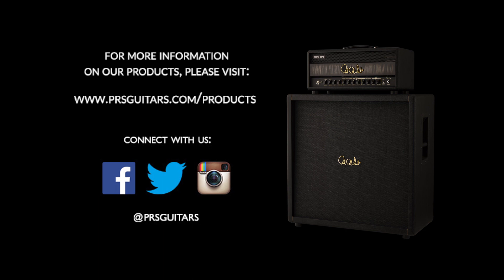Mark Tremonti on The Archon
Mark walks us through the tones he gets while using the Archon.